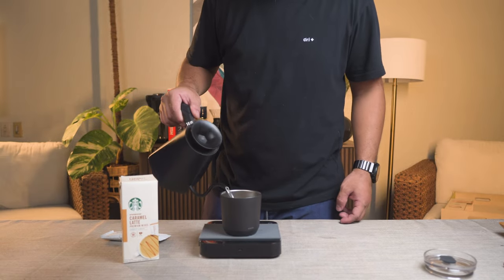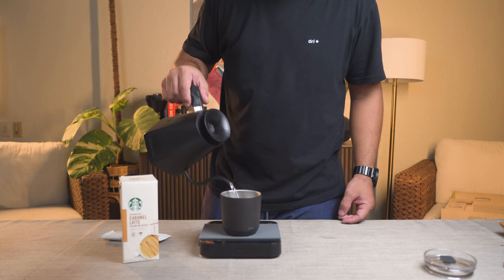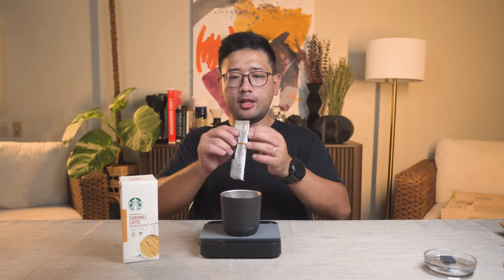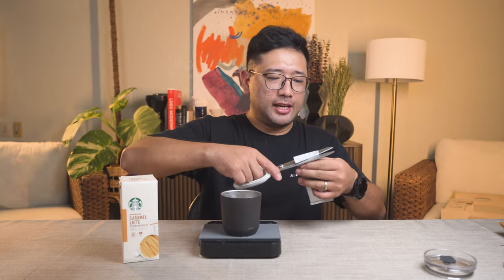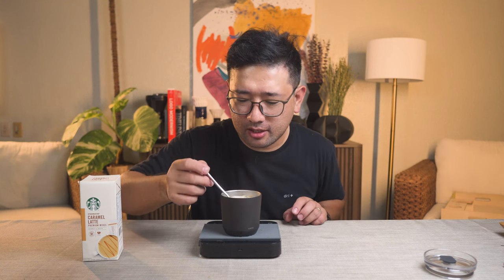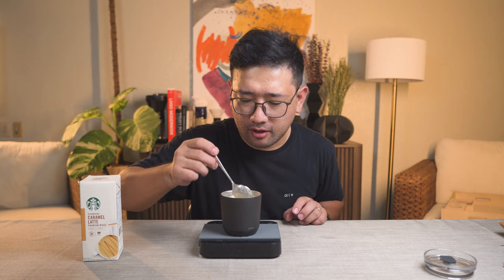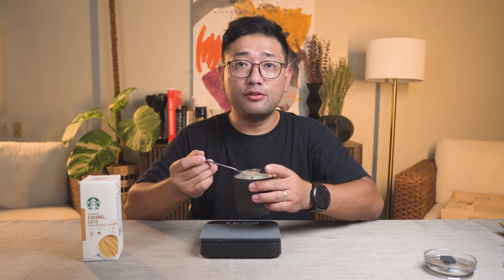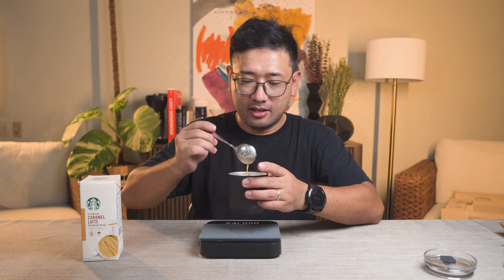Instant Latte from Starbucks!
I found this from Anna's stash! Let's try!